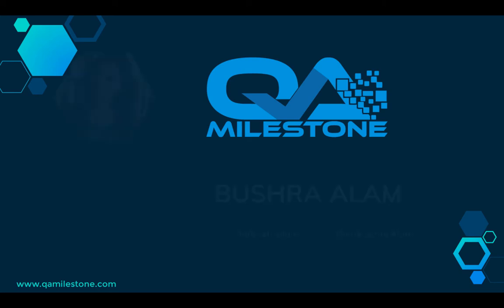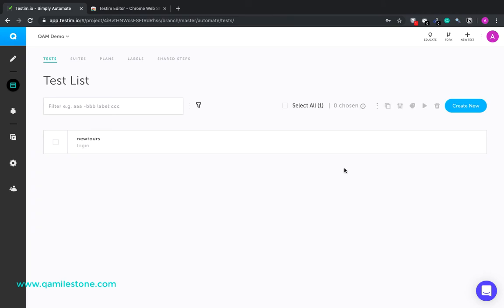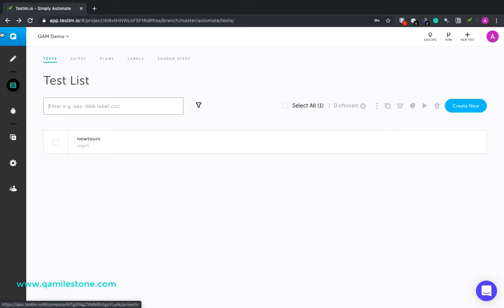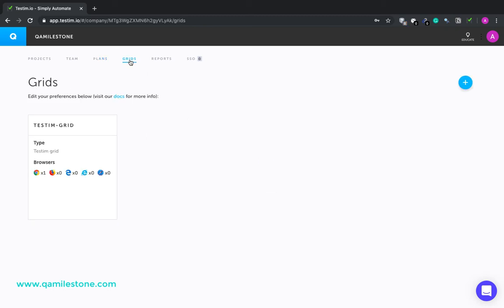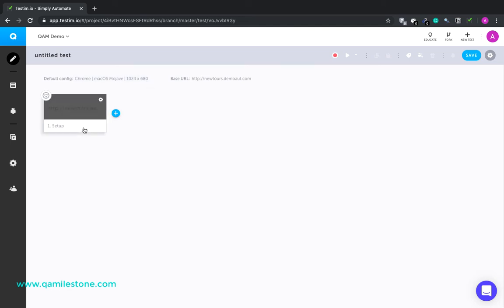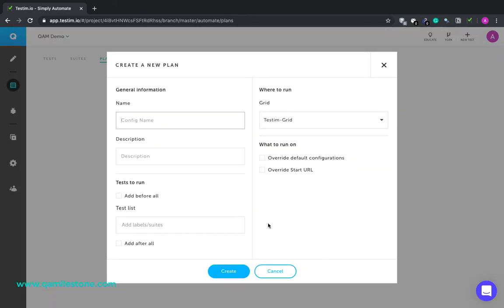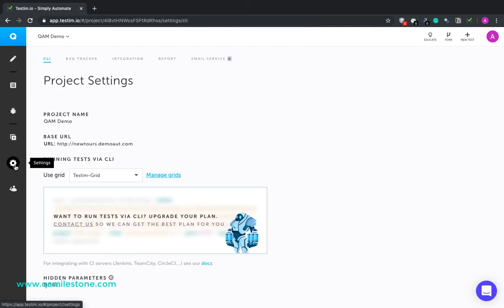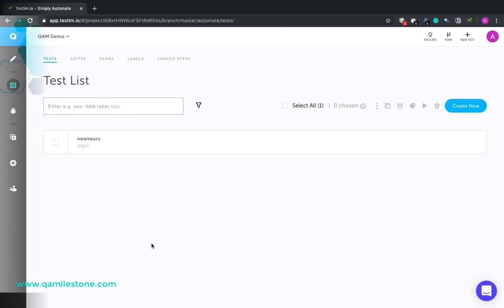Testim Setup & explore Interface | Part 2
Testing is finally made faster, scalable, more resilient and
aligned with the way you work.
This Testim.io tutorial will help you learn to test your applications the futuristic way.